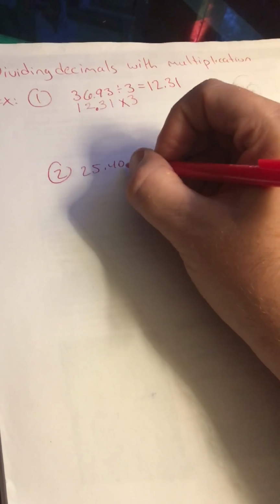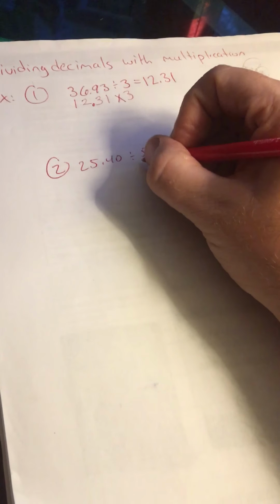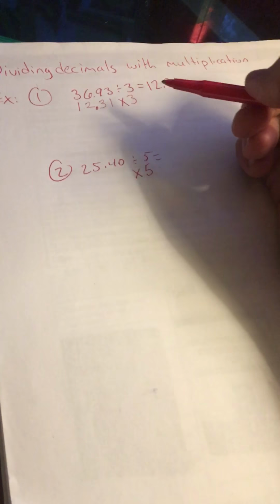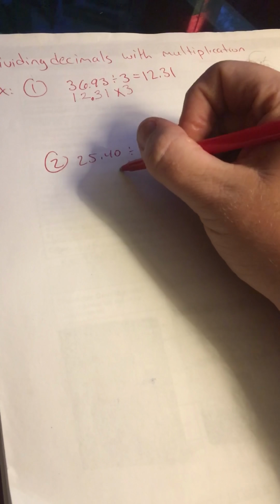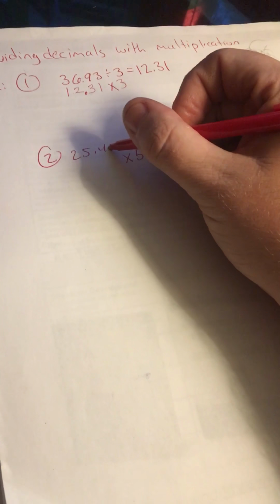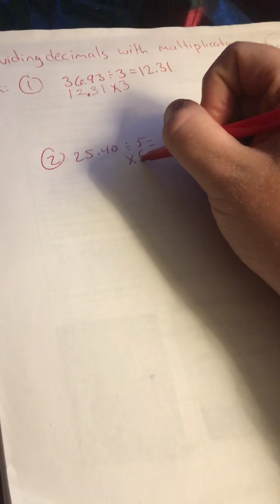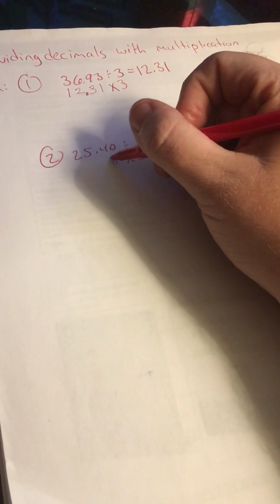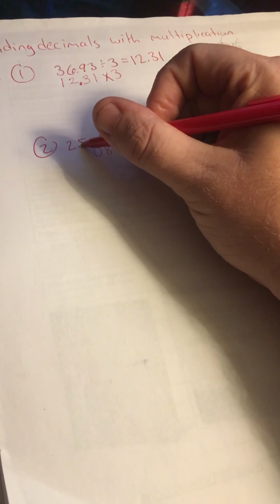October 11, 2017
Division using multiplication